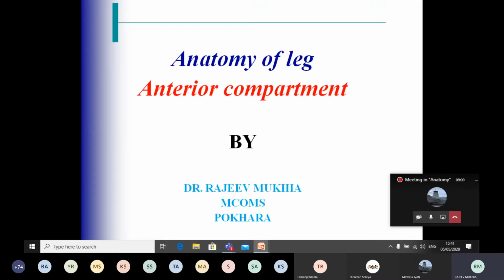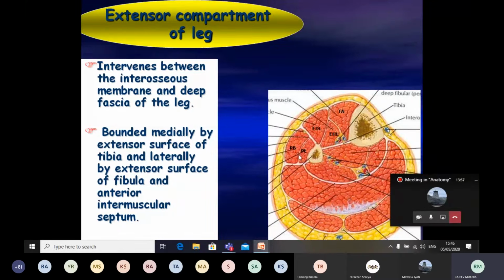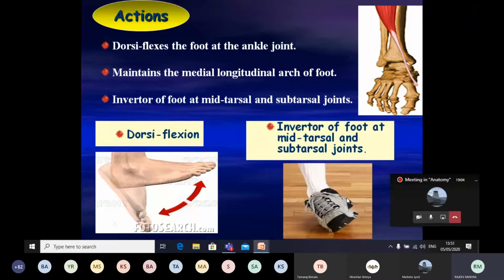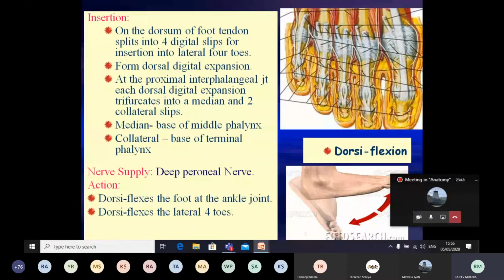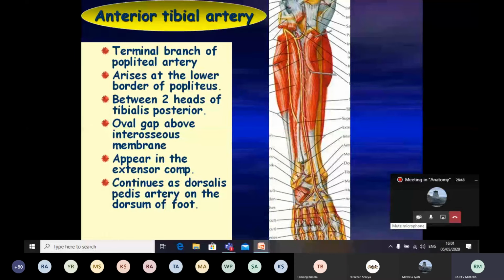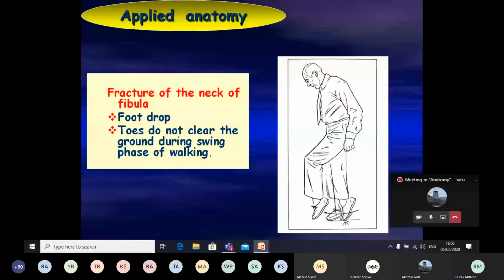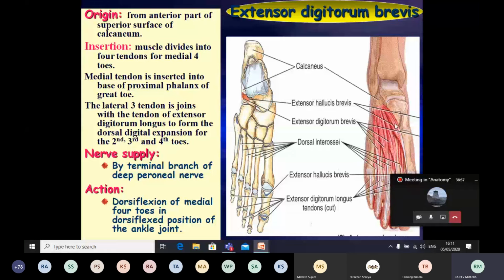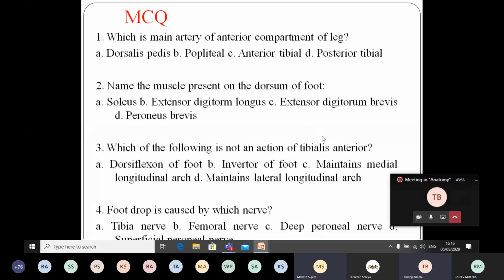Anterior Compartment of Leg | Anatomy | MBBS Lecture